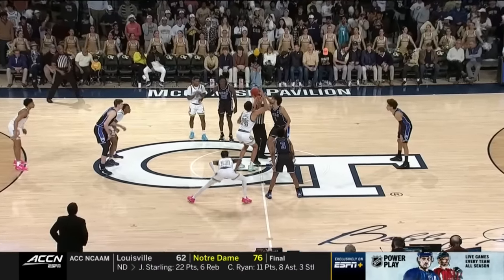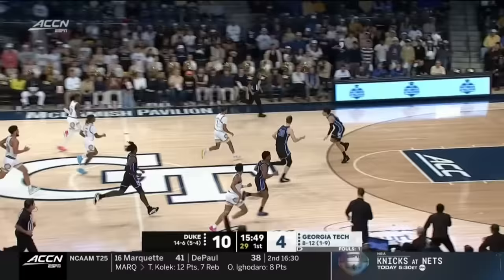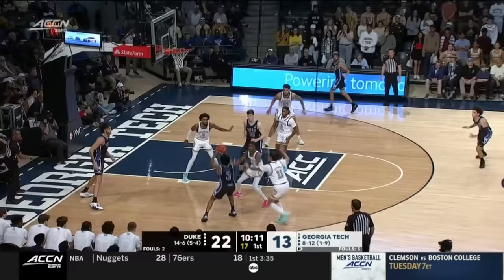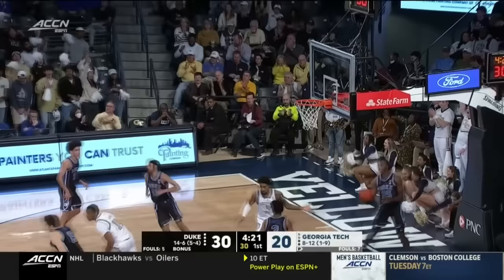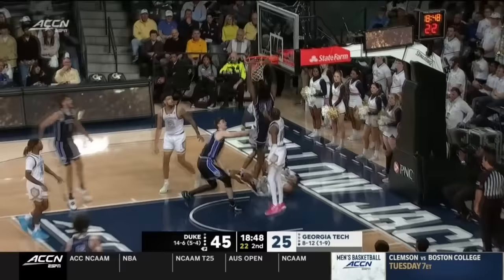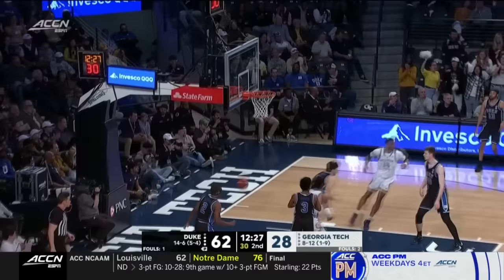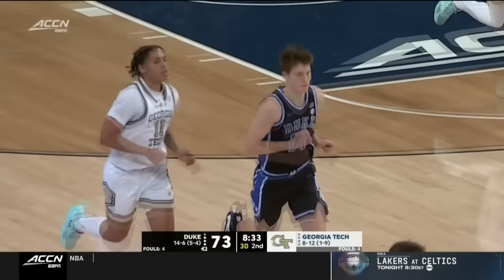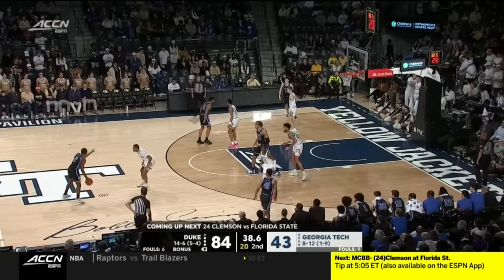Duke vs. Georgia Tech Condensed Game | 2022-23 ACC Men’s Basketball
Duke was in control from start to finish in a 86-43 road victory over Georgia Tech. The Blue Devils dominated in all facets, as they shot 56% to Tech’s 31% from the floor while also going +21 on the glass. Duke had 5 players finish in double figures, led by Kyle Filipowski, who put up 18 points and 7 rebounds. He’d also add a pair of assists and a pair of blocks. Jeremy Roach finished with 12 points, and Mark Mitchell had 11 points, 6 rebounds, and 4 assists. Tristan Maxwell was the leading scorer for the Yellow Jackets with 10 points.